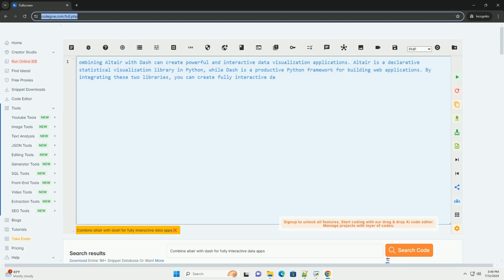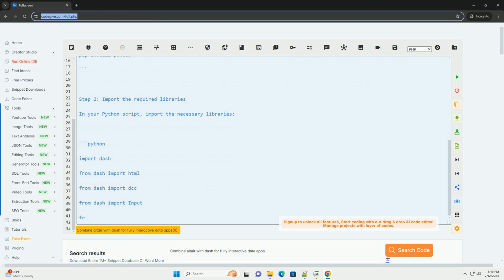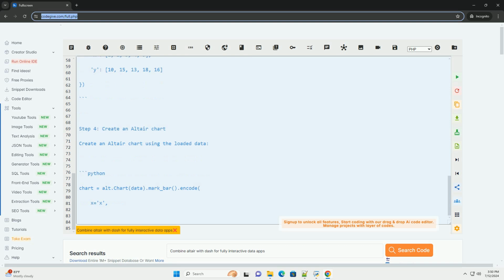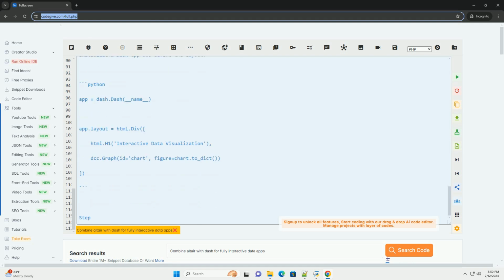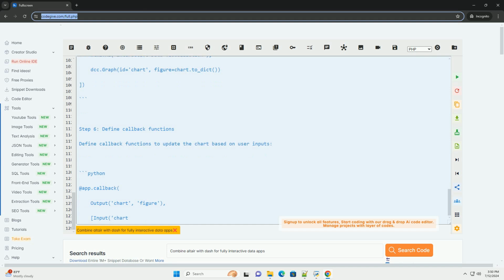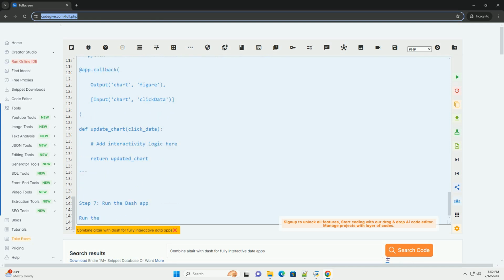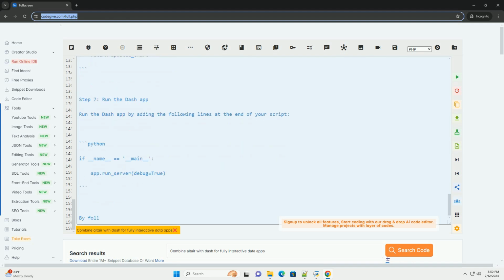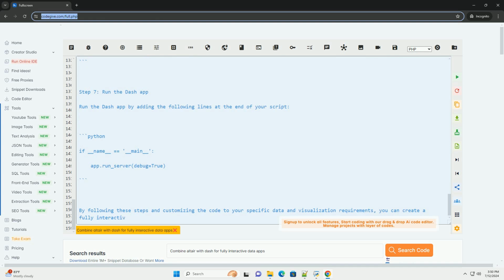Combine altair with dash for fully interactive data apps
combining altair with dash can create powerful and interactive data visualization applications. altair is a declarative statistical visualization library in python, while dash is a productive python framework for building web applications. by integrating these two libraries, you can create fully interactive data applications that allow users to explore and analyze data in a visually appealing way.

here is a step-by-step tutorial on how to combine altair with dash to create interactive data apps:

step 1: install the necessary libraries
make sure you have altair, dash, and pandas installed in your python environment. you can install them using pip:

step 2: import the required libraries
in your python script, import the necessary libraries:

step 3: load your data
load your data into a pandas dataframe. for this tutorial, let's use a sample dataset:

step 4: create an altair chart
create an altair chart using the loaded data:

step 5: initialize a dash app
initialize a dash app and define the layout:

step 6: define callback functions
define callback functions to update the chart based on user inputs:

step 7: run the dash app
run the dash app by adding the following lines at the end of your script:

by following these steps and customizing the code to your specific data and visualization requirements, you can create a fully interactive data application that leverages the power of altair and dash.

python altair examples
python altair library
python altair chart
python altair line chart
python altair bar chart

python altair examples
python altair library
python altair chart
python altair show chart
python altair
python altair tutorial
python altair vs matplotlib
python altair package
python apps assetto corsa
python apps for android
python apps for windows
python appscript
python apps for ios
python apps github
python apps to build
python apps for iphone